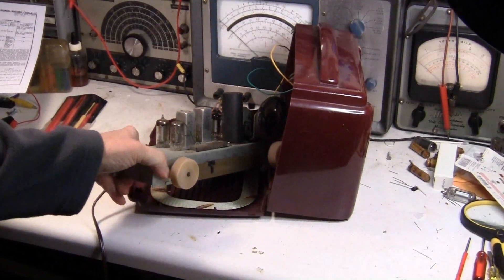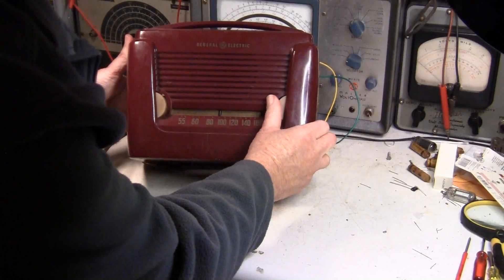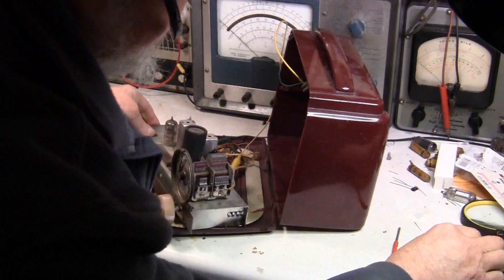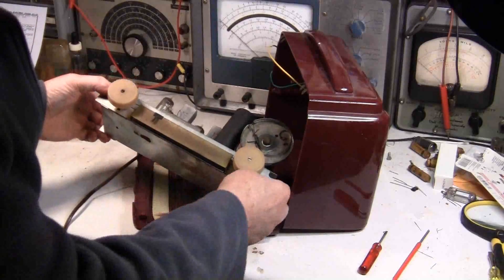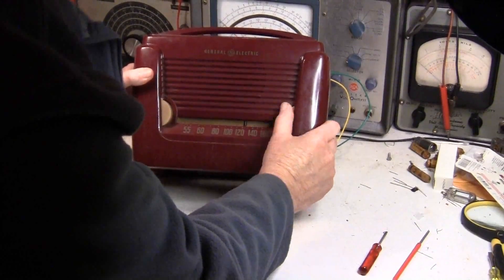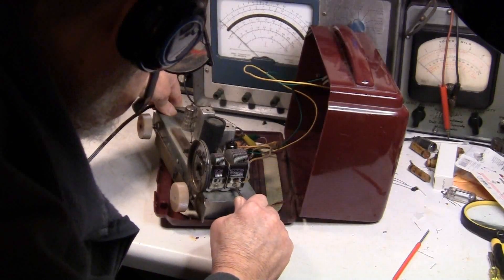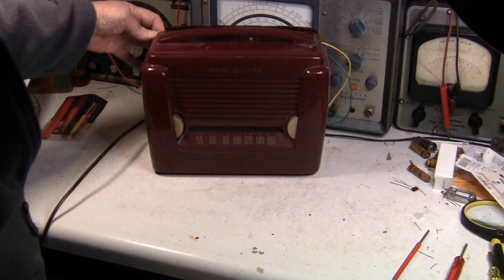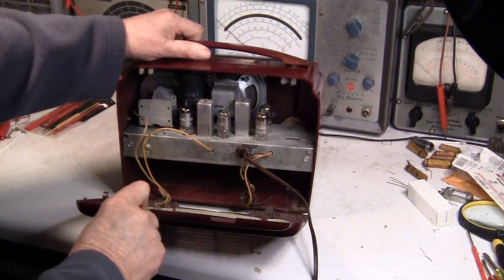Portable Tube Radio Repair, Alignment, Dial, Antenna Tune and IF Tweak